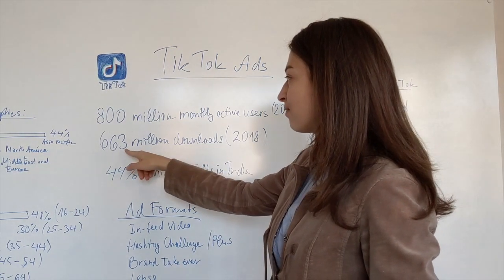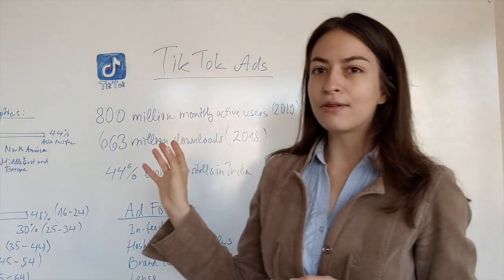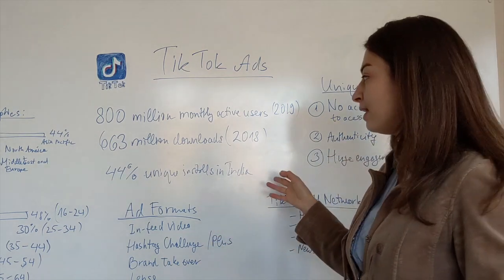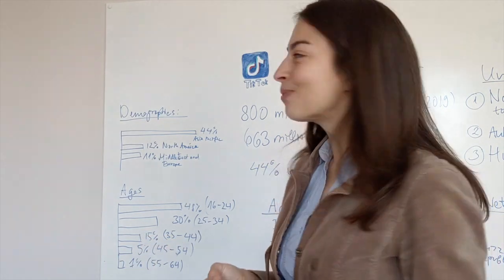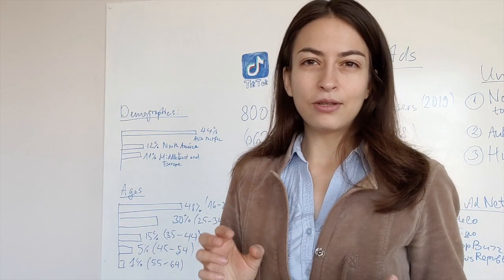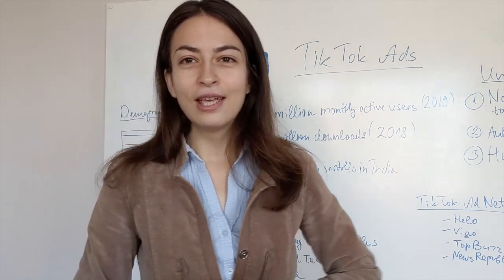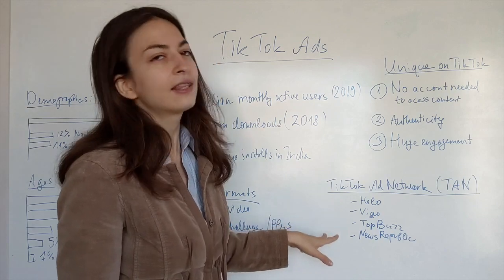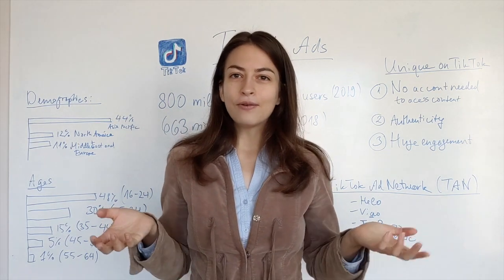TIKTOK 2020 ADVERTISING FOR BUSINESSES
TikTok is one of the fastest growing social media companies. Since recently they have been experimenting with ads and the interest from brands is very strong. Here is what you need to know about TikTok as a company and how to use Tik Tok ads for your business.

Tik Tok Ads have been

Get my book "How to Advertise Like a Social Media Agency"

To learn more about landing pages, take my course on Udemy